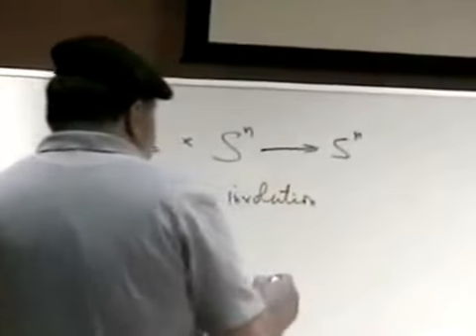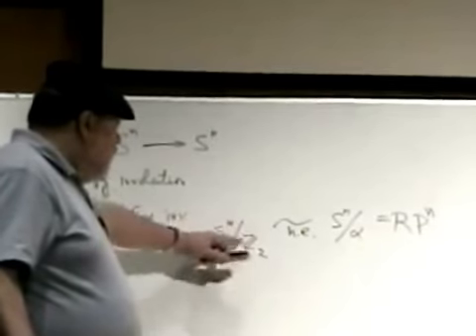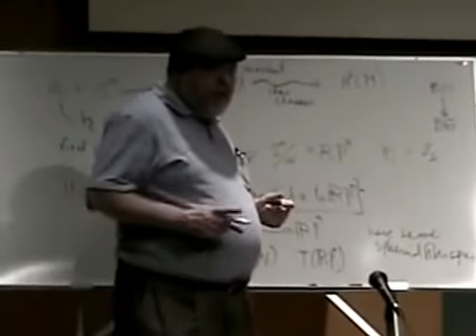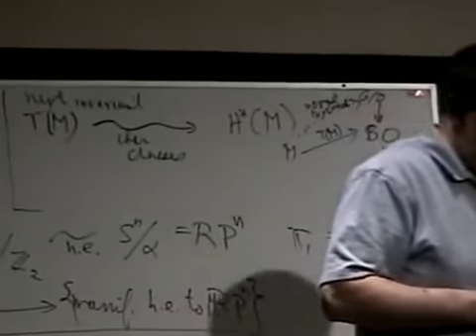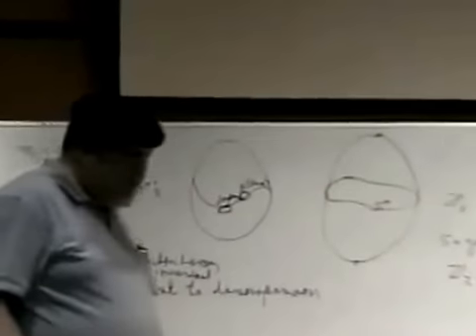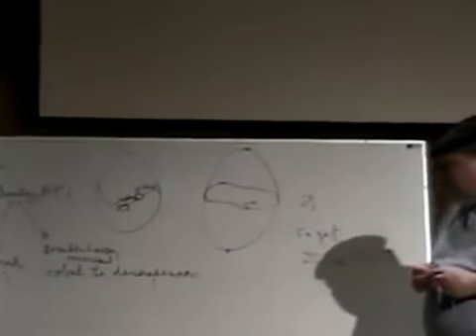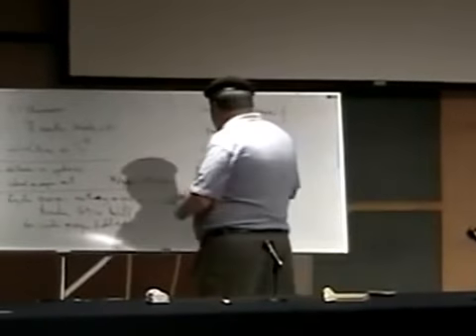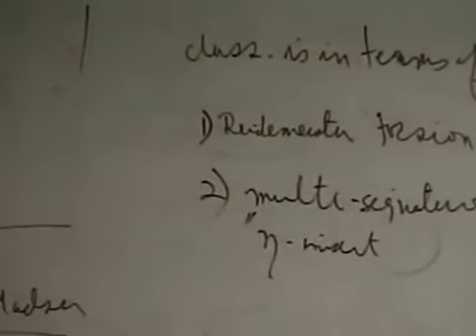Topological Symmetry: From Santiago on Involutions to Periodic Maps (Sylvain Cappell)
Plática dada el 22 de Octubre del 2007 en el Congreso Internacional de Topología, Sistemas Dinámicos y Singularidades por el 65 Aniversario de Santiago López de Medrano.
Facultad de Ciencias, UNAM.